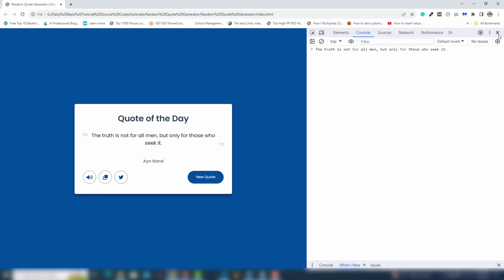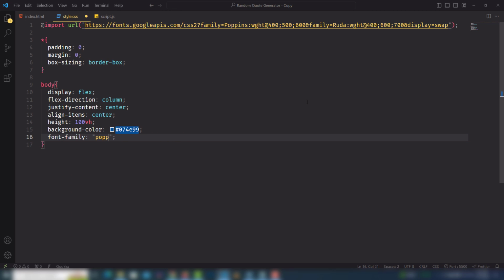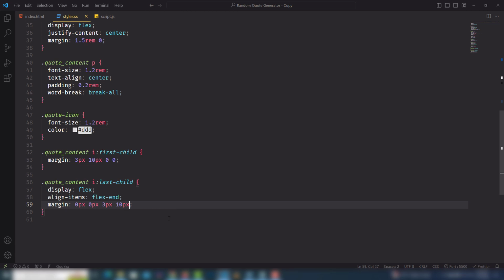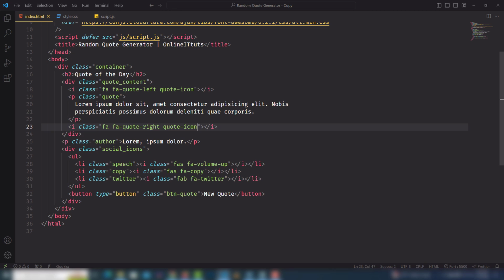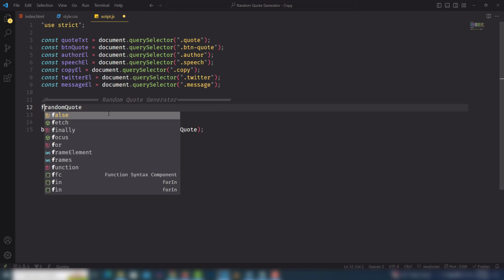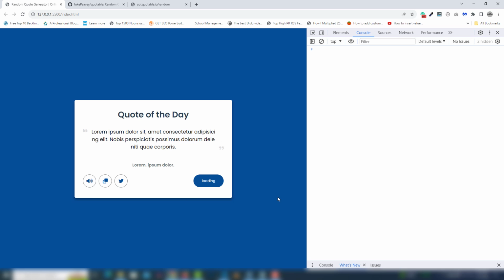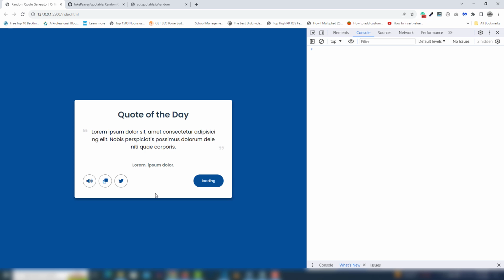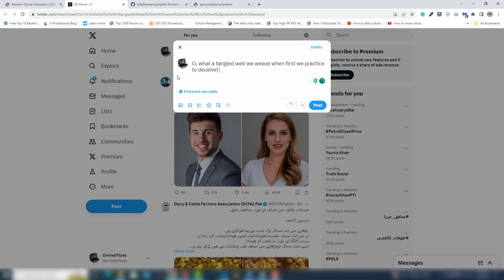Build a Random Quote Generator in HTML CSS & JavaScript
Hey guys today we are going to learn how to  build a random quote generator in HTML CSS and JavaScript. It's API based project so, we need to use API to get the data and display data inside our app.

So, I'm going teach you how to get API data and how to use functionalities inside the application. The  Functionalities are Voice, Copy Text and also Tweet the quote. So, I hope you will learn a lot of new things from the tutorial.

I hope this tutorial is helpful and beneficial for you and I hope you will learn many new things from the tutorial.